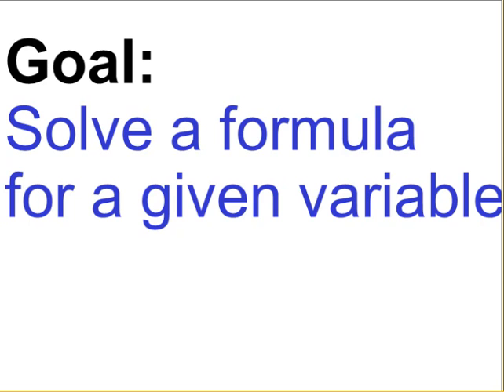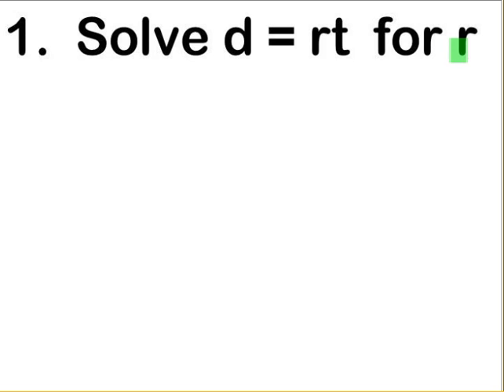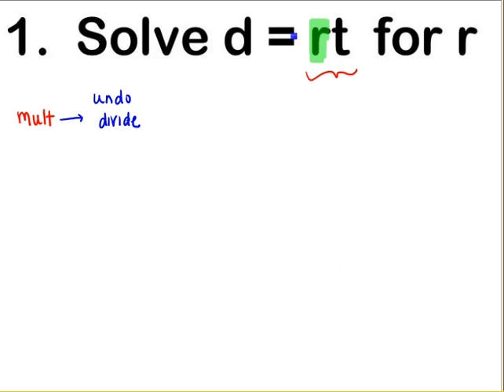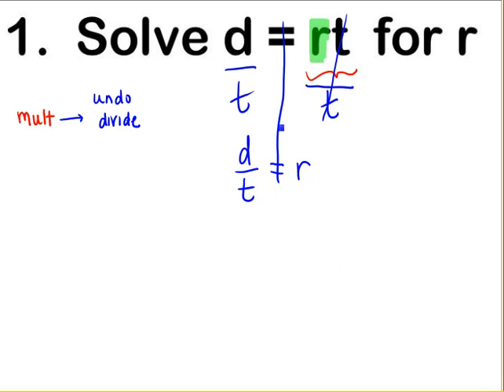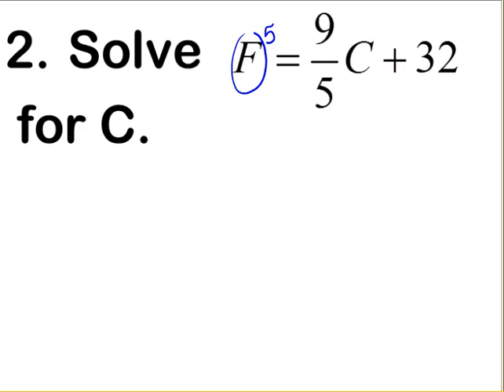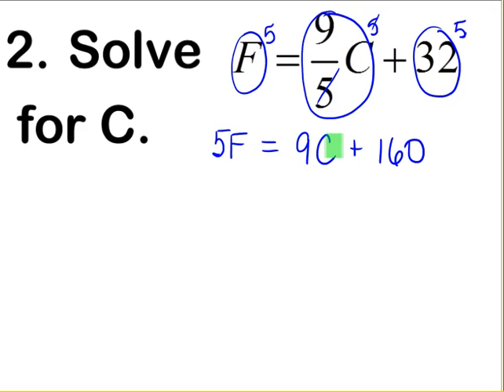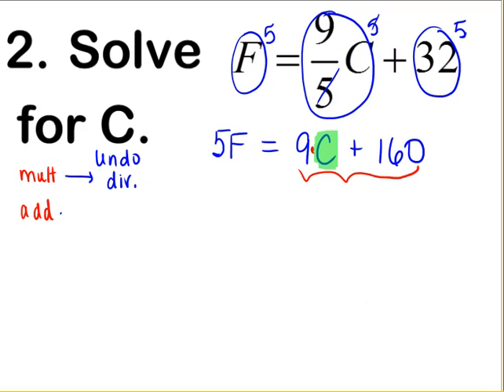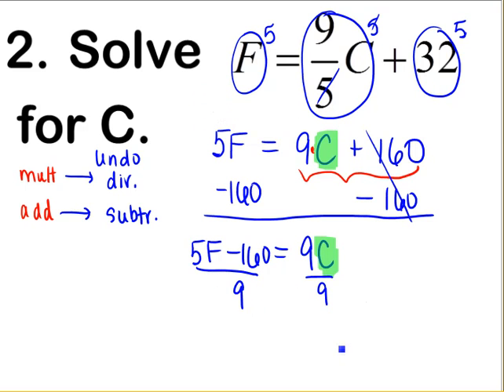alg 2 5 v1 Solve for specific variable